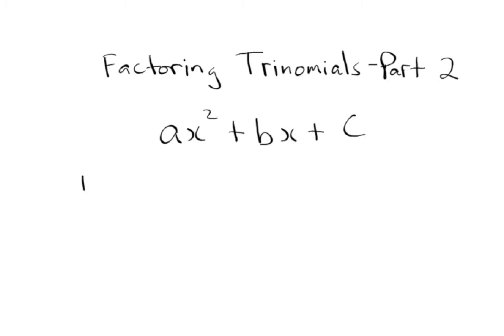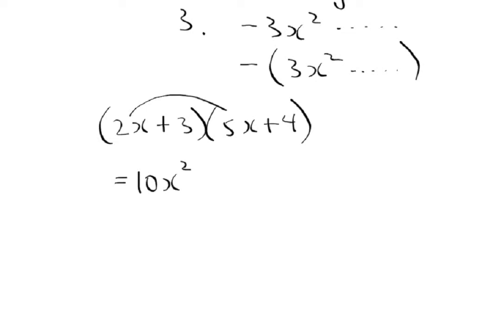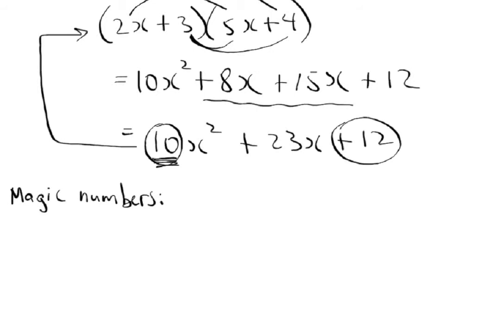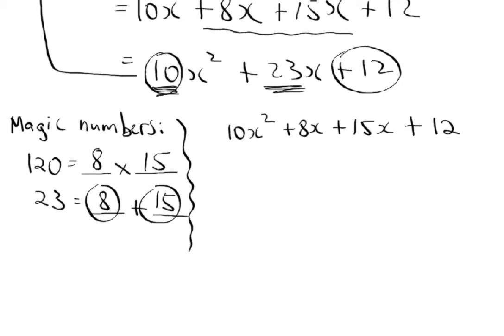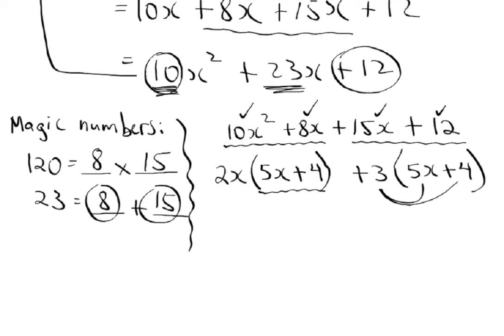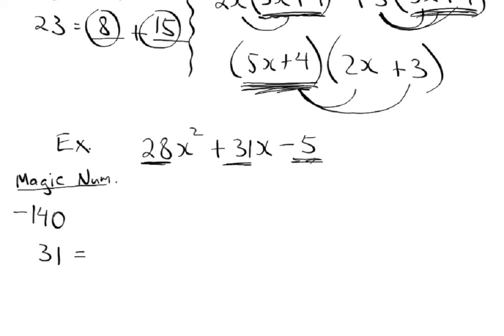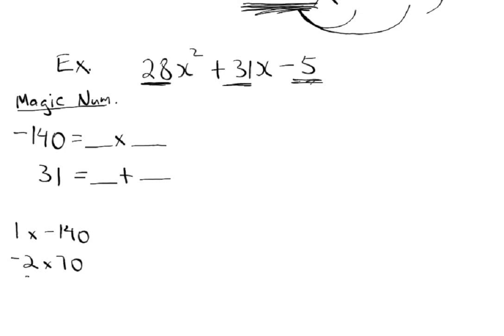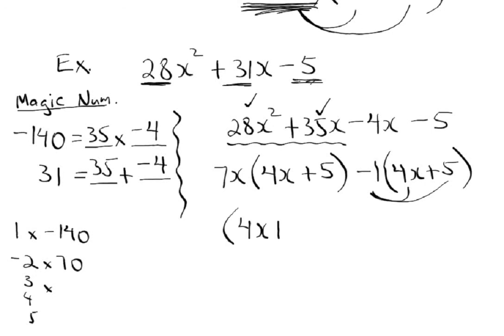Factoring Trinomials - Part 2